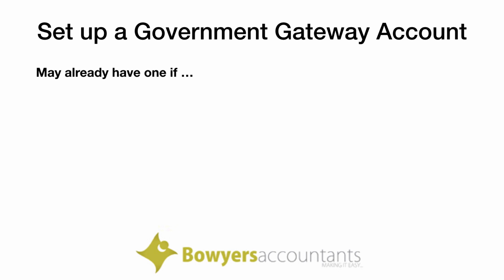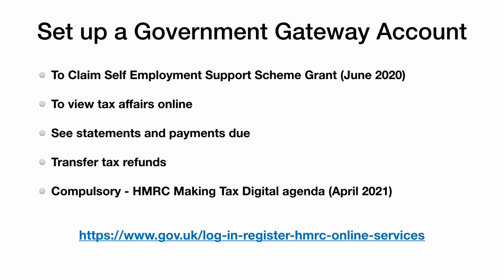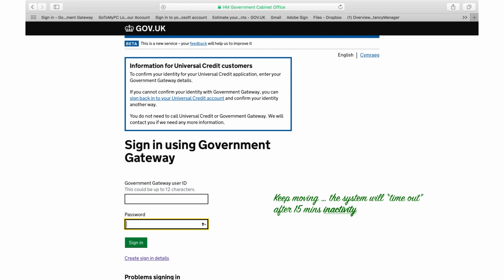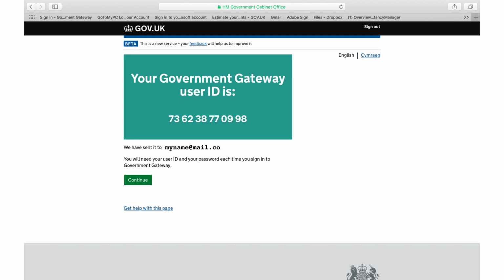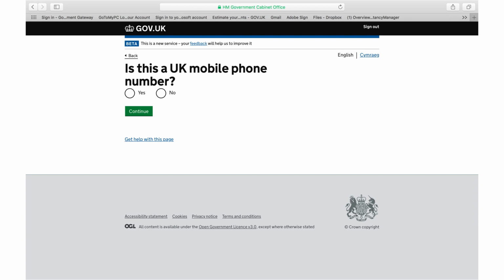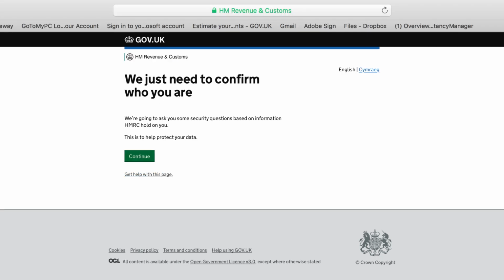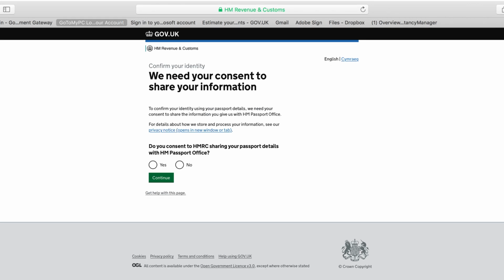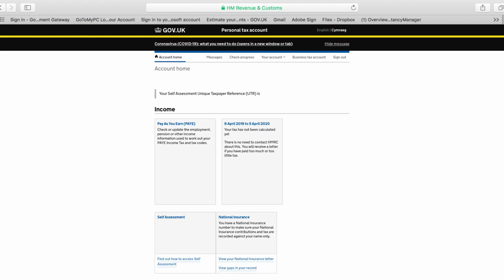How to setup an individual Government Gateway Account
Step by step instructions with screenshots